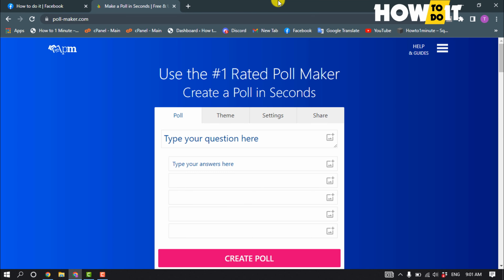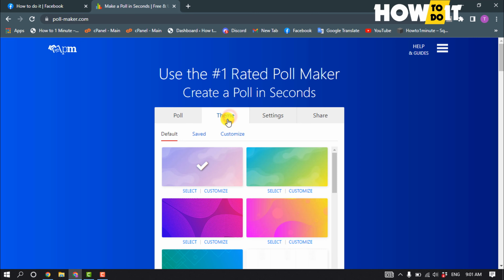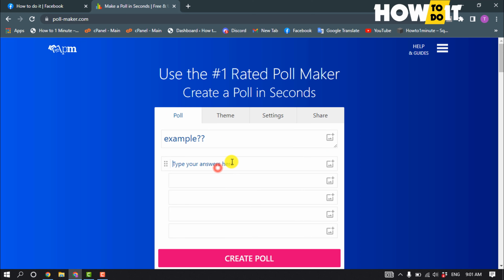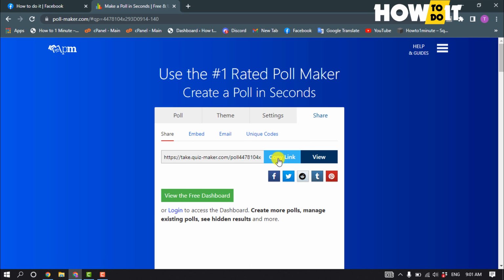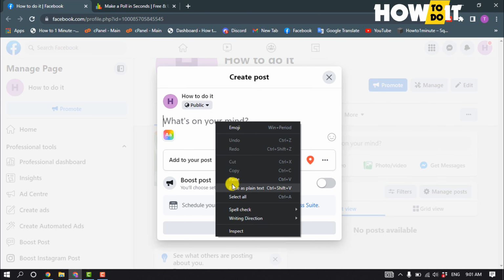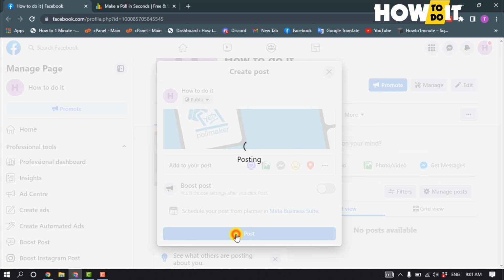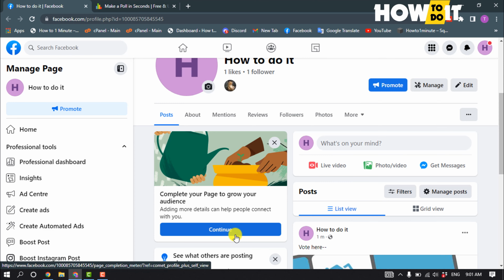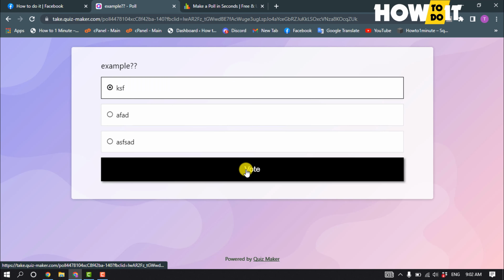how to create a poll on Facebook page 2024 | Skill Wave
Step 1: Open a Group Chat or Create a New One.
Step 2: Tap the “+” at the Bottom of the Messenger Window Next to the Text Box. This will pop open another window.
Step 3: Select the Facebook Poll Icon and Type in Your Question.
Step 4: Add Your Options and Tap “Create a Poll”

▼ Related Keywords ▼
"how to create a poll on facebook page 2021"
"how to create a poll on facebook page 2022"
"how to create a poll on facebook page 2020"
"how to create a poll on facebook page on mobile"
"how to create a poll on facebook page with more than 2 options"
"how to create a poll on facebook page app"
"how to create a poll on facebook page you manage"
"how to create a poll on facebook page manager"
"how to create a poll on facebook business page"